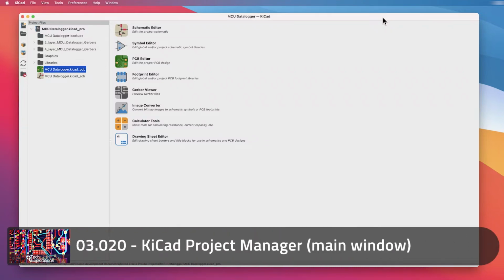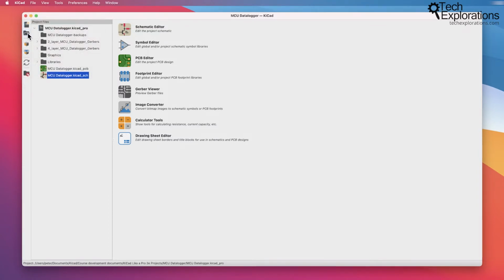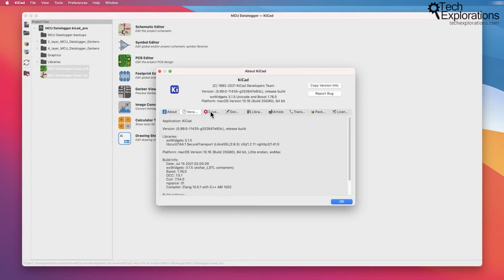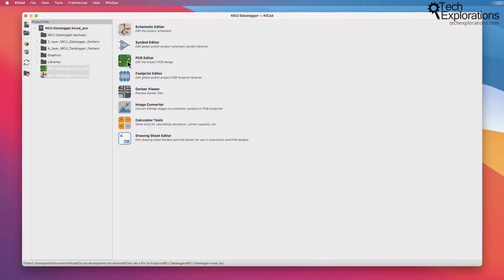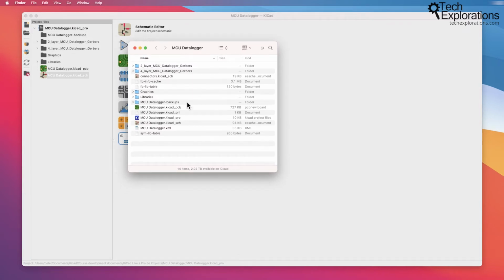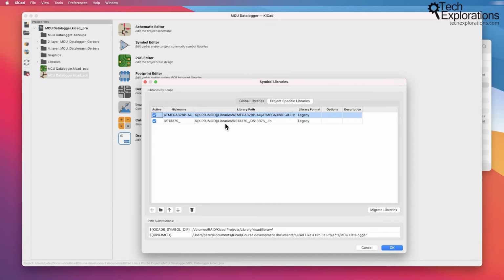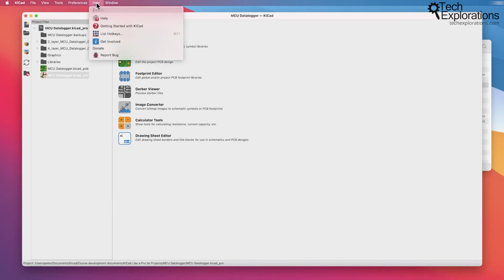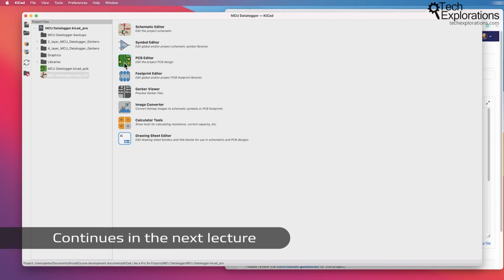KiCad Project Manager (Main Window)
This video provides an overview of the KiCad project manager, also known as the "main" KiCad window, which provides access to all KiCad applications.